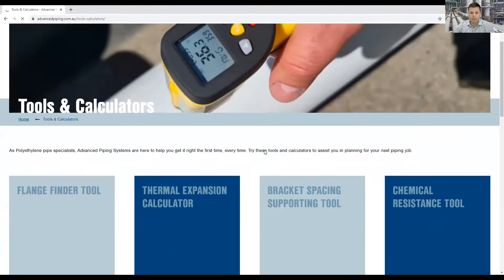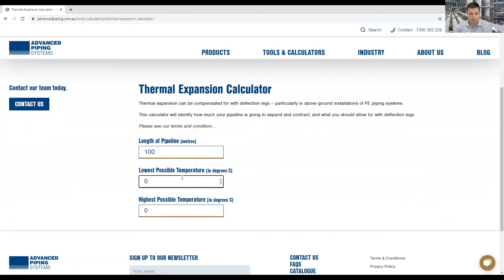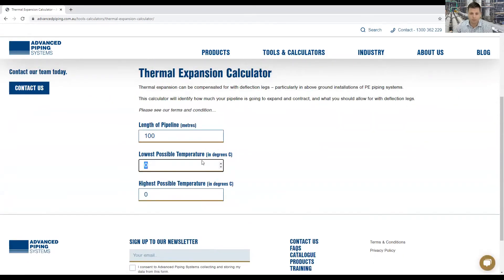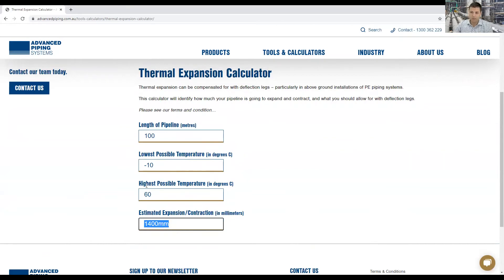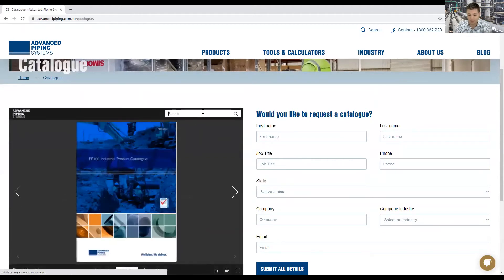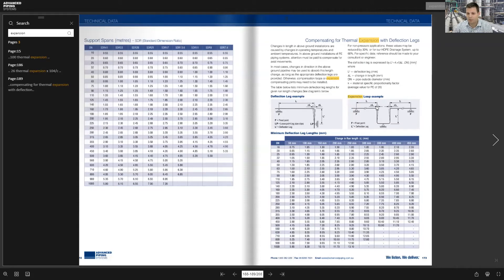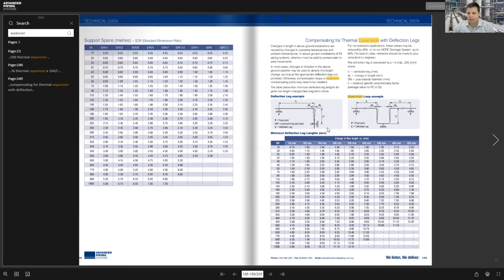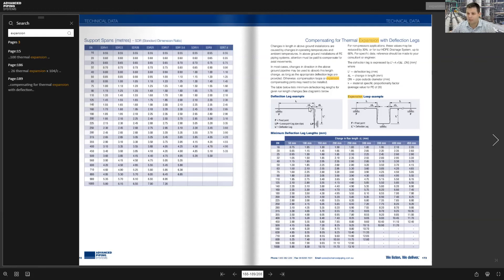HDPE Training Tuesday #3 Thermal Expansion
It is important that thermal expansion is addressed at the design stage of your project, to avoid significant problems occurring down the track.

If not calculated correctly, the forces created by the thermal expansion can be large enough to cause pipe bowing and buckling, damage pumps, valves, pipe clamps and fixings, and even fracture the pipe or cause damage to the steel or concrete structure of the building.